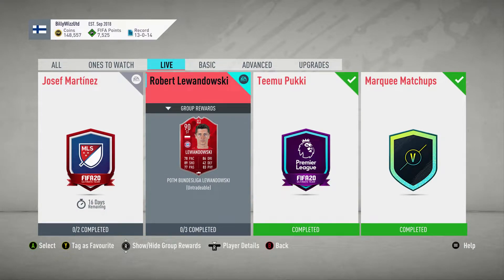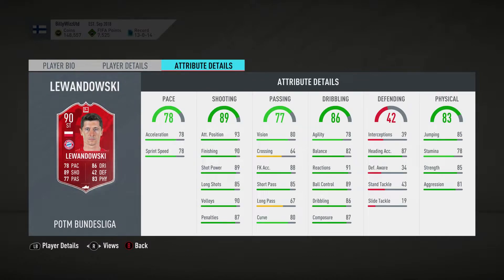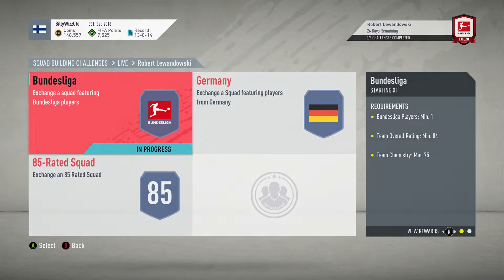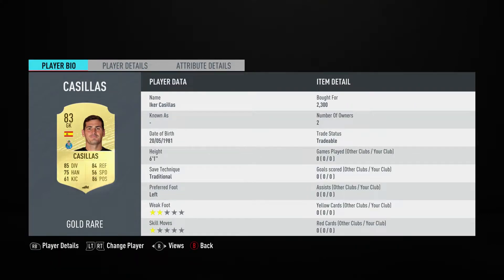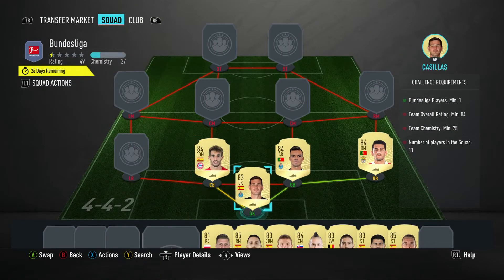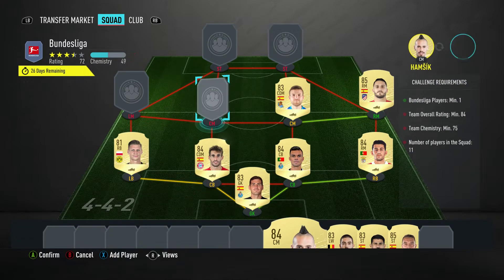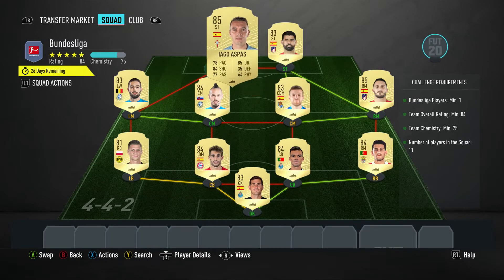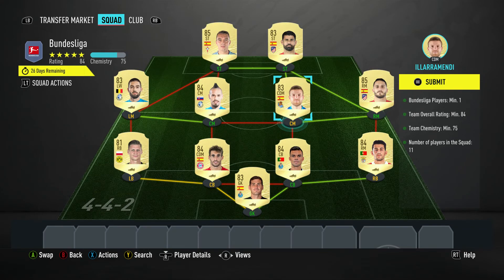FUT 20 - SBC - Robert Lewandowski August POTM - Bundesliga - Cheap & No Loyalty